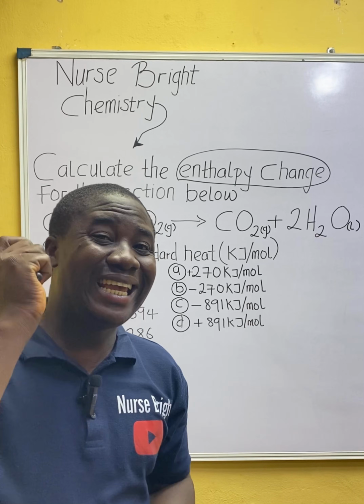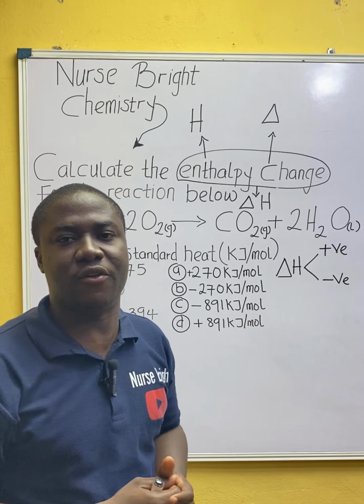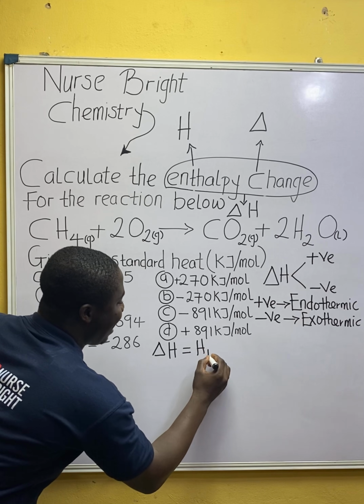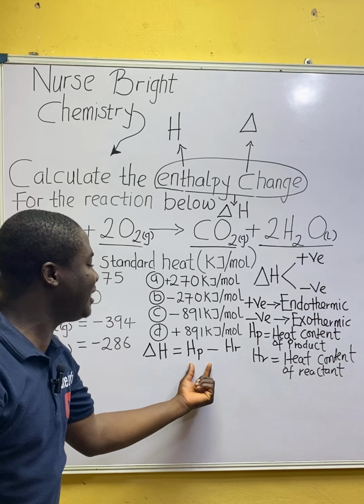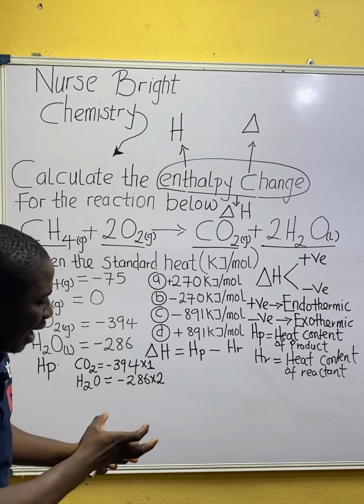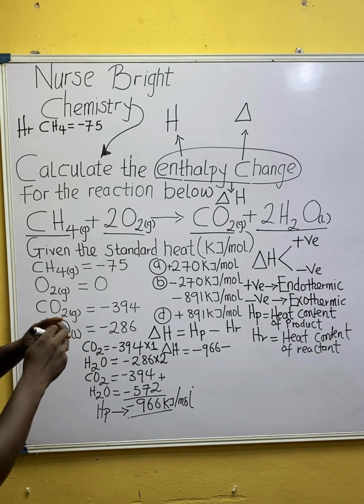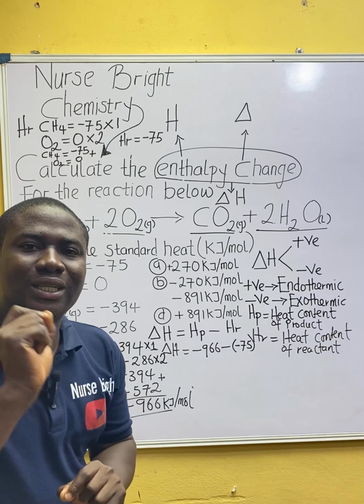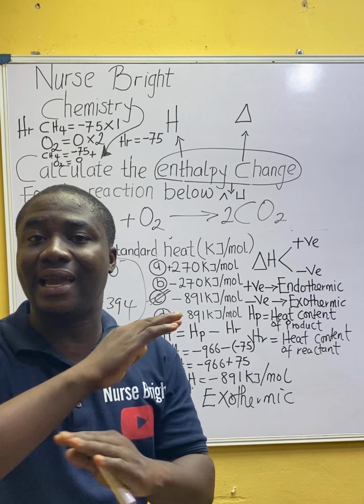Thermochemistry(Enthalpy change calculations)